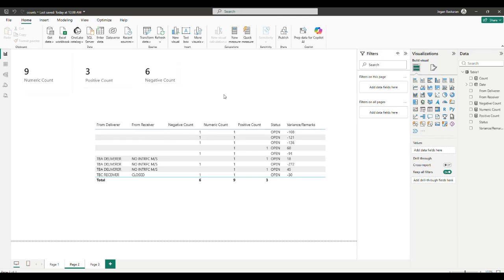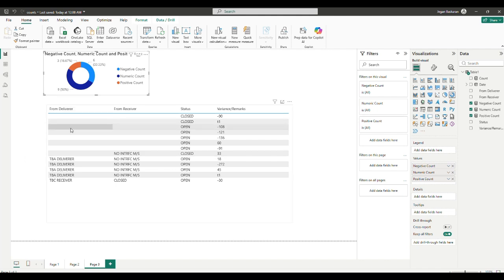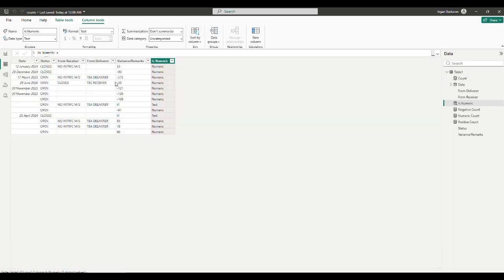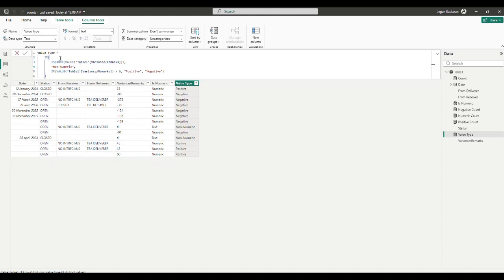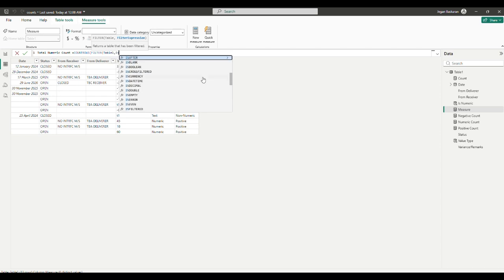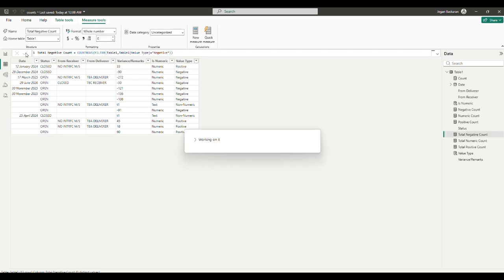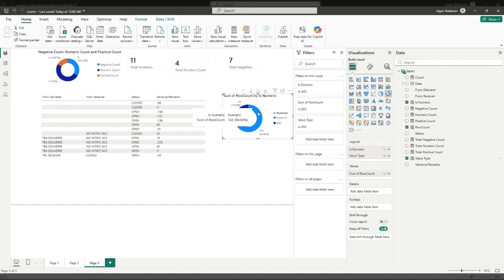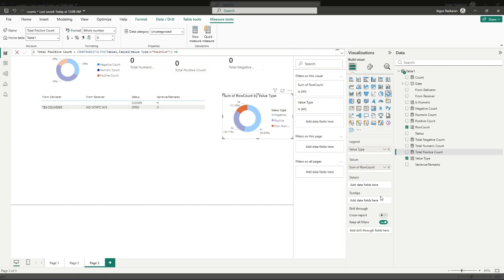Practical difference between Measure and calculated column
What You'll Learn:
 ✔️ How to use Related function
 ✔️ How to use coalesce function
 ✔️ Data modelling
 ✔️ VLookup feature